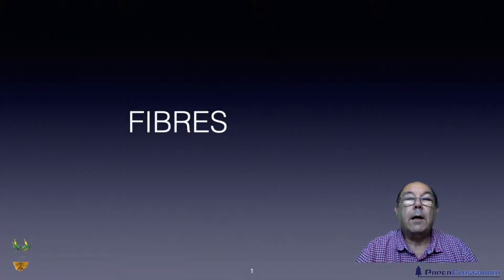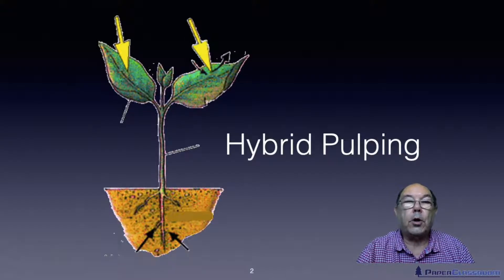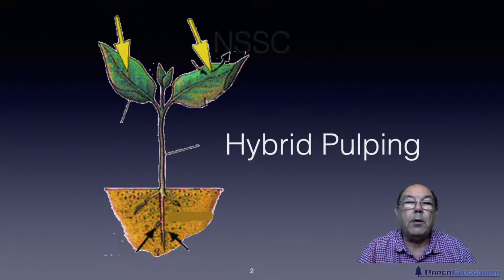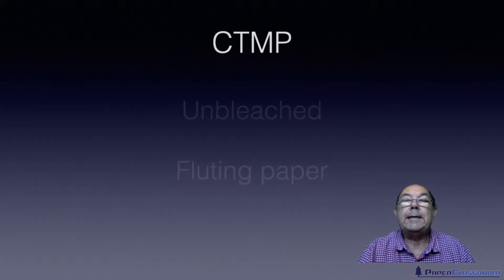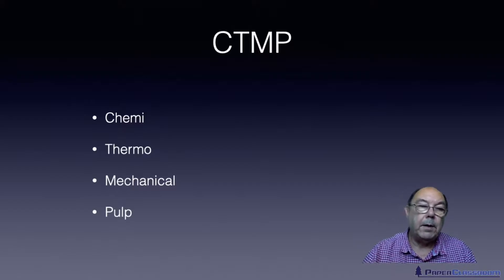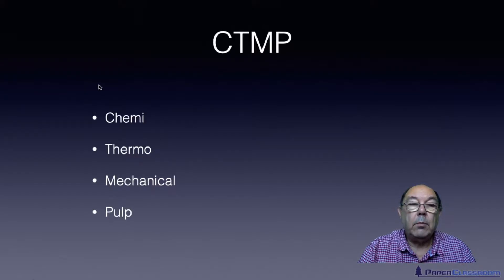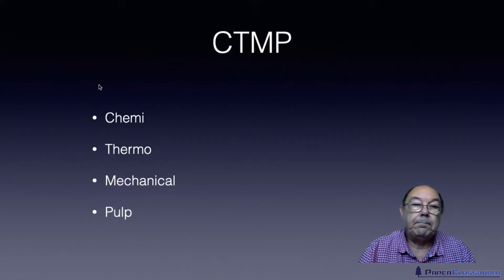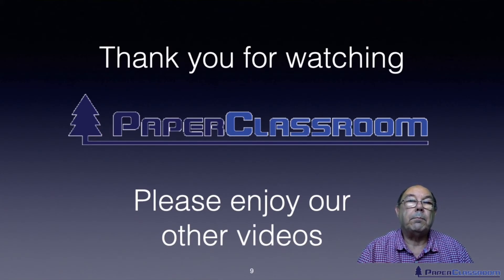Level 2 Papermaking - Hybrid Pulping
This video supports the Level 2 Technical Certificate Fibres Unit. In this tutorial we look at 2 pulps and their uses.